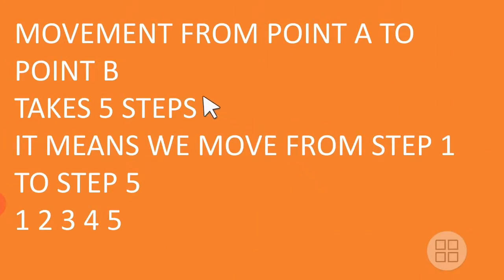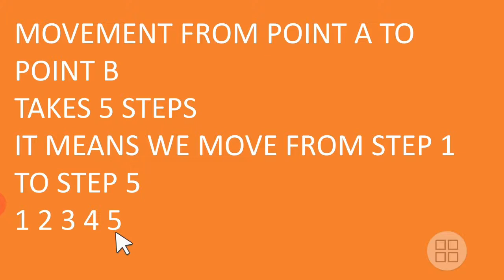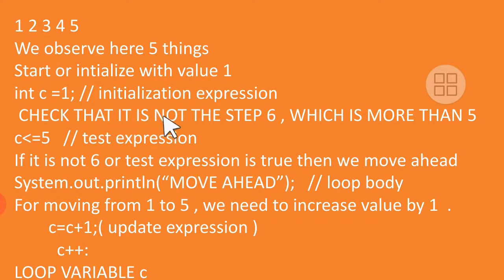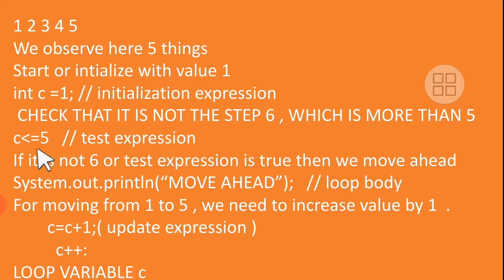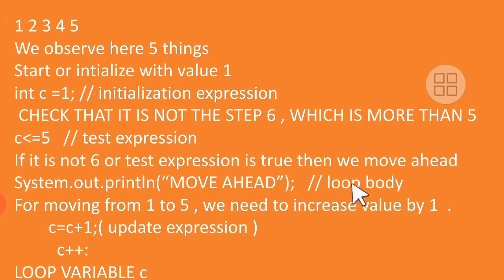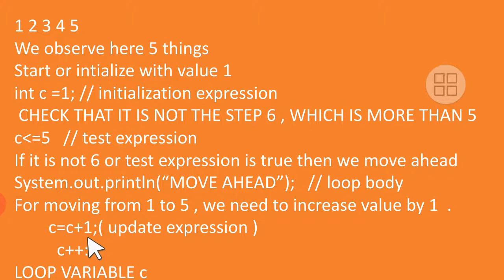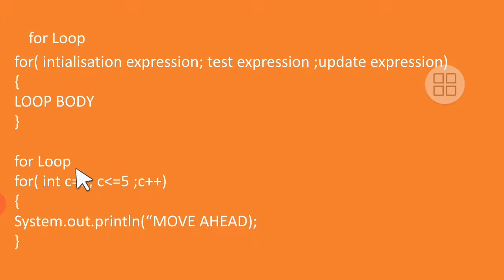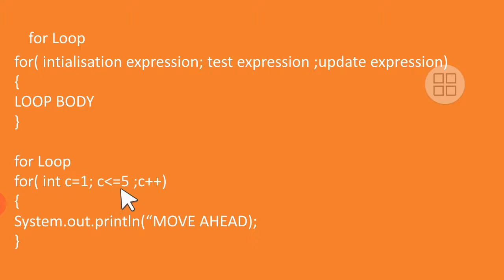loop in java for loop easiest way